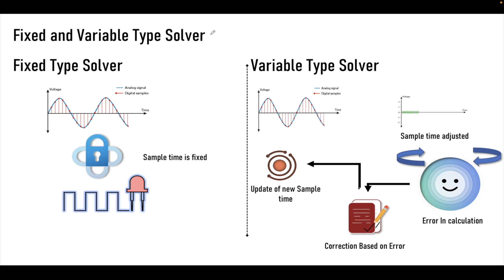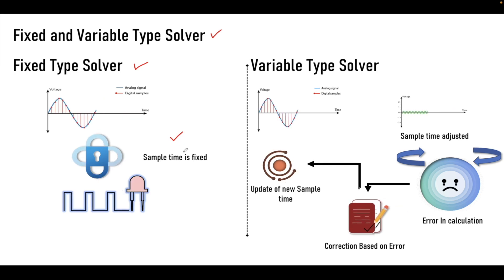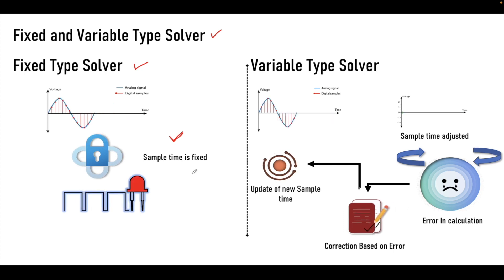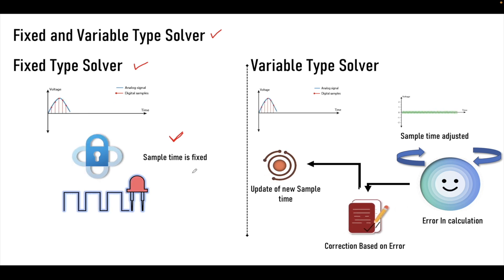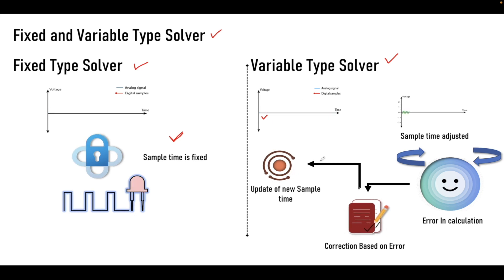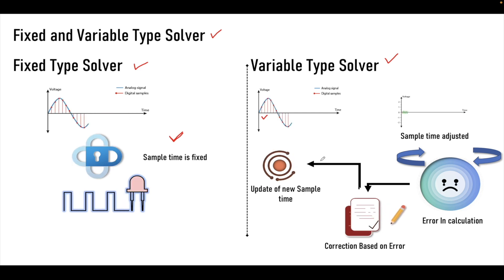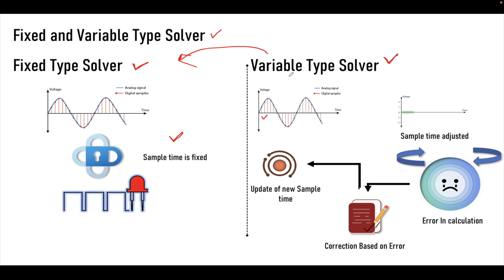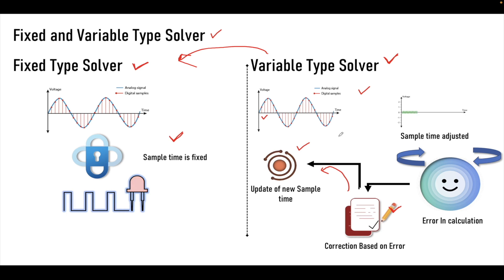SIMULINK TUTORIAL | CODE GENERATION | WHICH TYPE OF SAMPLE TIME IS PREFERRED FOR CODE GENERATION ?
Discover the difference between fixed-step and variable-step solvers in MATLAB Simulink and learn how they affect your model simulations and code generation. This tutorial explains when to use each solver type, emphasizing that fixed-step solvers are required for code generation due to hardware clock frequency constraints. Learn how variable-step solvers dynamically adjust sample time based on system dynamics and error tolerances to enhance model analysis and accuracy before final code generation. Perfect for engineers and students optimizing solver settings for control system simulations and automated code deployment.

Key topics covered:

Fixed-step vs variable-step solvers in Simulink

Importance of fixed-step solvers for code generation workflows

How variable-step solvers adapt sample times dynamically

Benefits of variable-step solvers for model analysis and accuracy

Best practices for selecting solver types in code generation projects